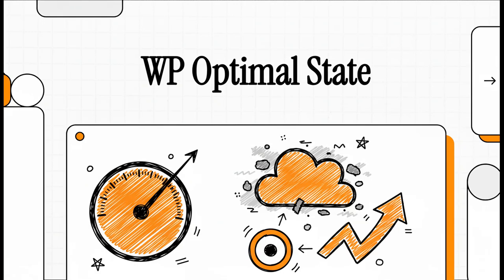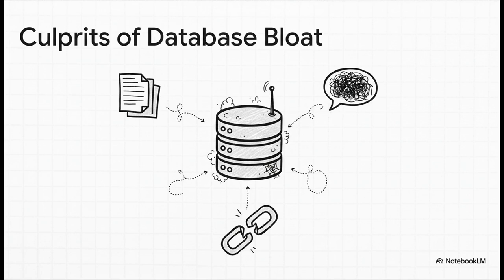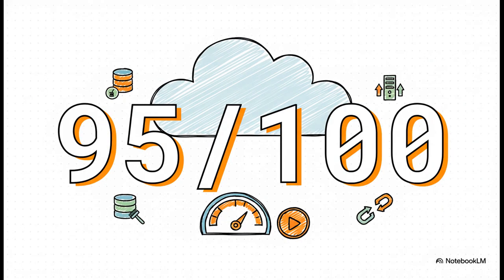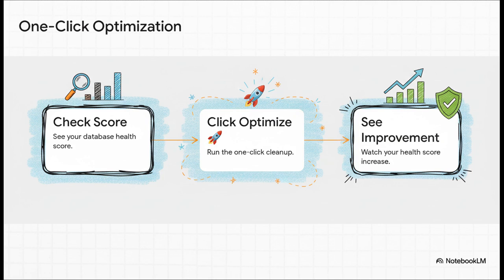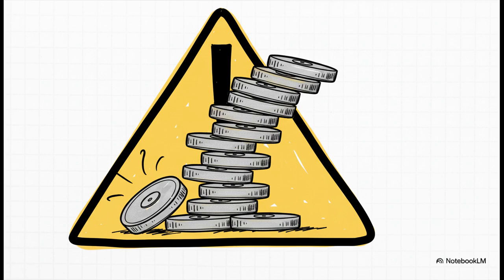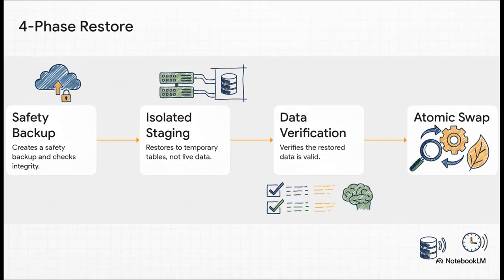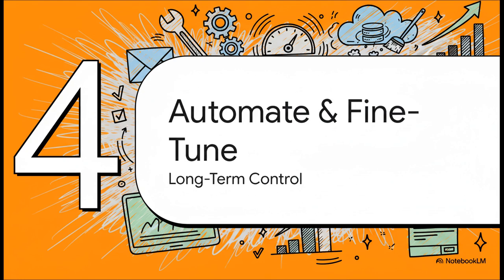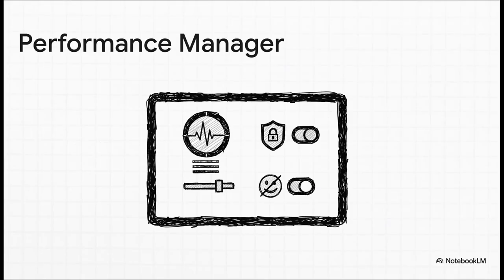WP Optimal State - WordPress Plugin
WP Optimal State is a comprehensive database optimization and maintenance plugin designed to keep your WordPress website running at peak performance. Over time, WordPress databases accumulate unnecessary data such as post revisions, spam comments, orphaned metadata, and expired transients. This bloat can slow down your site and increase hosting costs.

WP Optimal State provides an intuitive interface to safely identify, review, and remove this unnecessary data while optimizing your database tables for maximum efficiency. Key features include one-click optimization, detailed cleanup options, advanced table optimization and repair, an integrated database backup and restore manager with enhanced safety features, a database health score, database structure analysis, an automated cleaning scheduler with email notifications, and a performance features manager to enable or disable WordPress core functions.

The plugin offers a range of performance-enhancing features in the fine-tuning section to speed up your site’s loading time. These include a dual caching system that relies upon both the server and the browser, along with the ability to remove unused WordPress components.

⚠️ Compatibility Notice: This plugin is designed for single-site WordPress installations only. It is not compatible with WordPress Multisite networks.